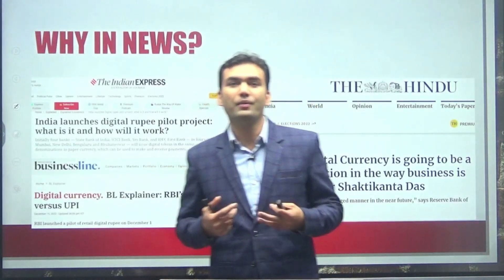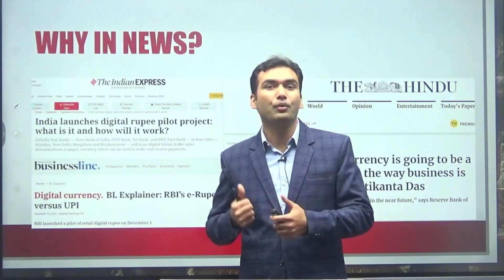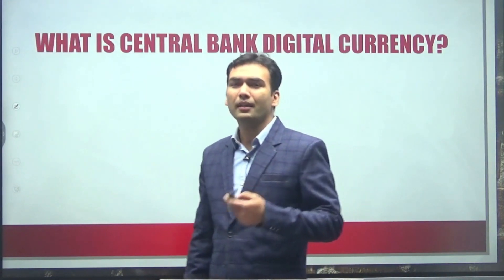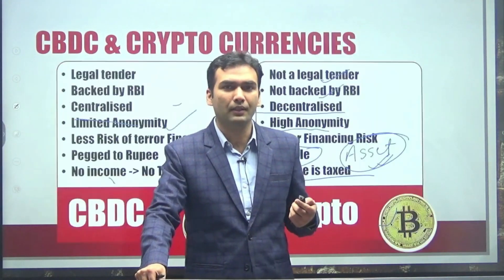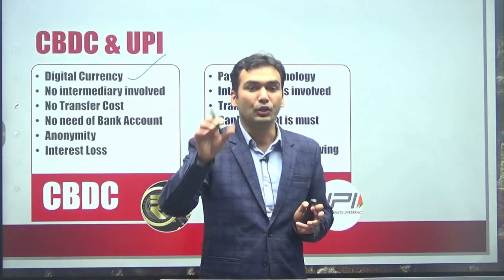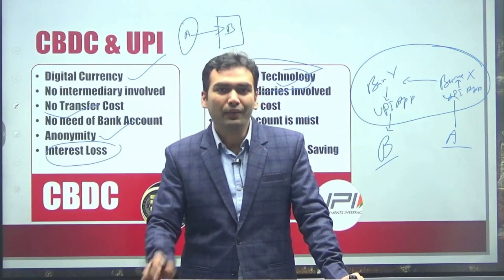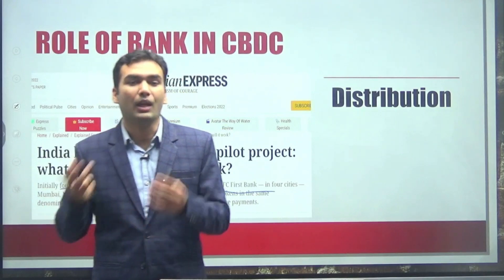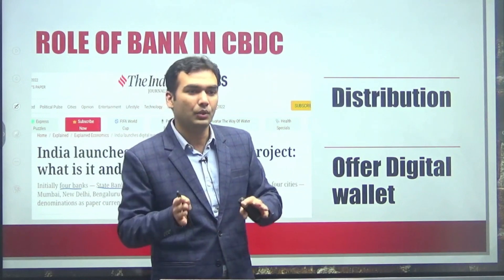India's Central Bank Digital Currency e₹ ( e-rupi) | Comprehensive Analysis | UPSC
Explore the fascinating realm of Central Bank Digital Currency (CBDC) in this insightful video where we delve into key aspects that make it a hot topic in the financial world. Unravel the mysteries surrounding CBDC as we discuss its definition and the reasons behind its newfound significance. Discover the distinctions between CBDC and physical cash, shedding light on the unique features that set them apart.
In this video I have discussed the following things.
1. What is Central Bank Digital Currency and why is it in new?
2. How is it different from Physical cash?
3. Comparison of CBDC with Crypto currency and UPI.
4. What are the possible benefits and concerns with respect to Central Bank Digital Currency?